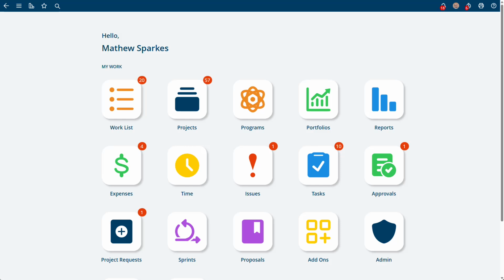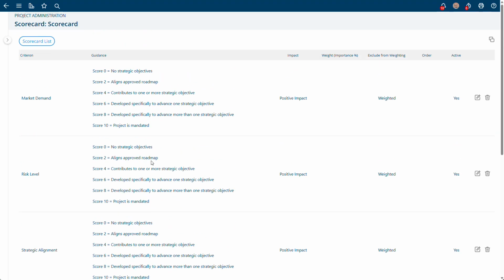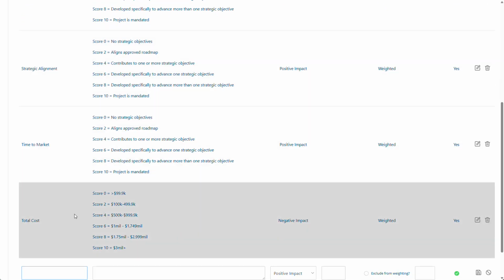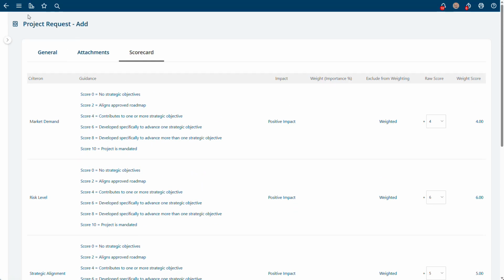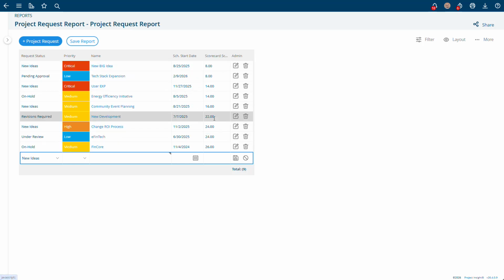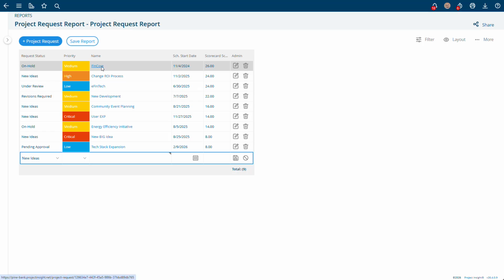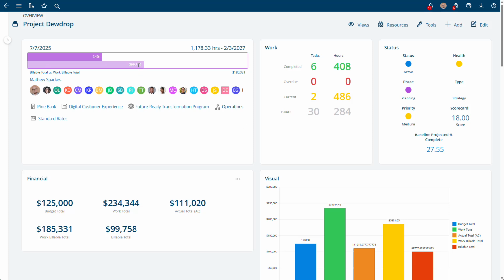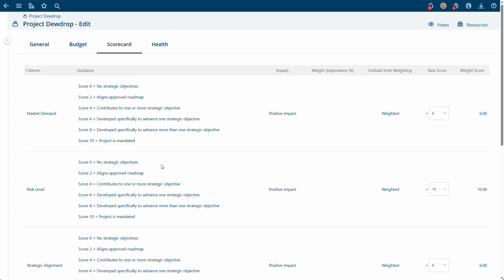Project Insight Scorecards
Evaluate and prioritize your projects with confidence. The Project Scorecard feature in Project Insight helps you set clear organizational objectives, apply consistent weighted scoring, and make transparent, data-driven decisions about which initiatives to pursue.

• Define Goals, Critical Success Factors (CSFs), and KPIs to align projects with organizational objectives
• Apply weighted scoring to reflect project importance and strategic value
• Maintain historical tracking of score changes for transparency and auditability
• Display project scores in reports and dashboards for informed decision-making
• Customize scorecards to fit your unique priorities, criteria, and strategies

What sets Project Insight apart from other tools
• Comprehensive customization allows fully tailored scorecards, unlike platforms with rigid scoring systems
• Automated weighted scoring reduces subjectivity and eliminates manual calculations or reliance on external tools
• Integrated reporting and dashboards display real-time project scores without additional software
• Real-time score updates ensure evaluations always reflect the most current project data